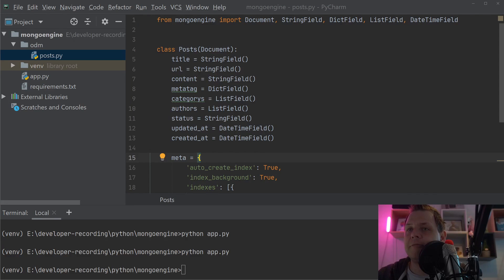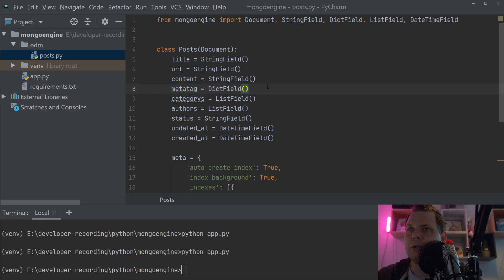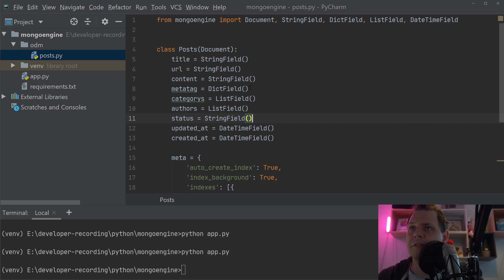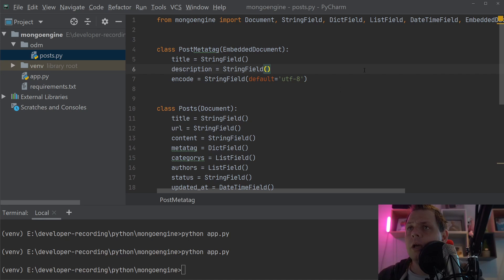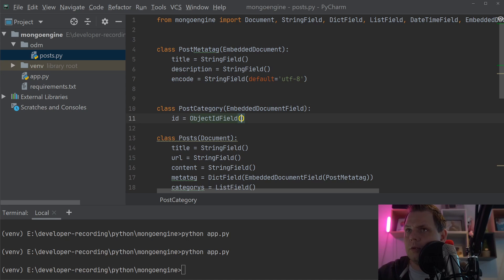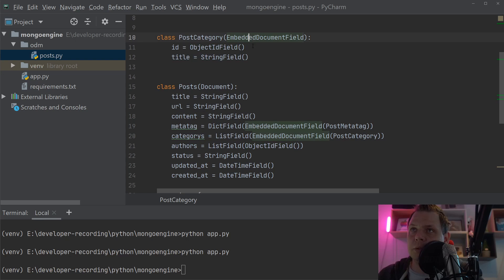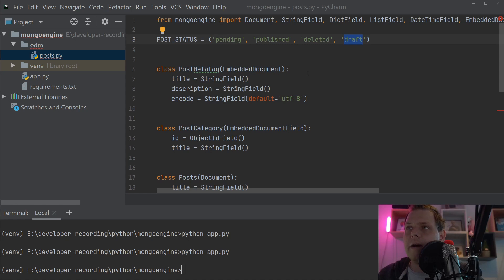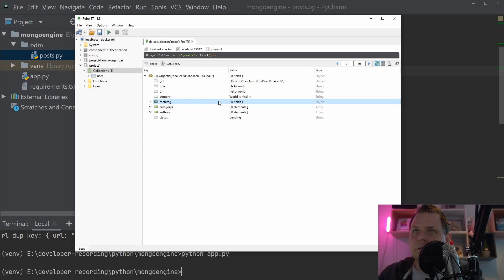Learn how to work with embedded document in mongoengine - Python mongoengine tutorial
Learn how you can work with embedded document, when you are working in mongoengine odm framework, embedded document its a very nice way to deifined sub-tree document structurer element.